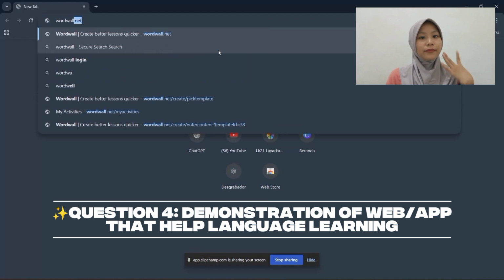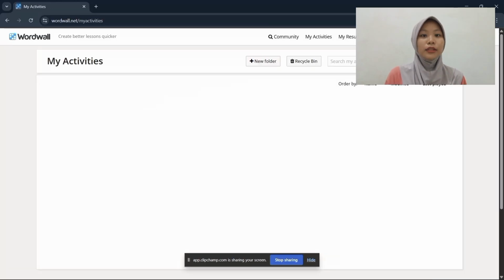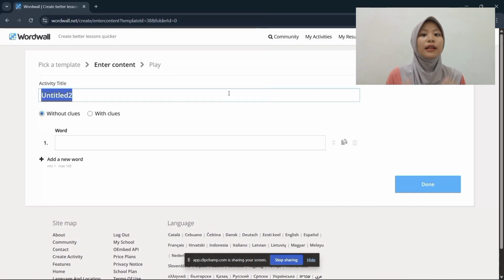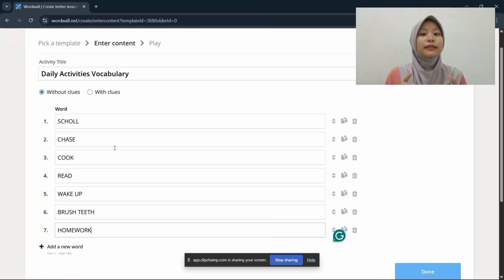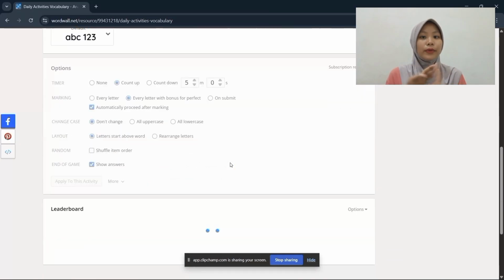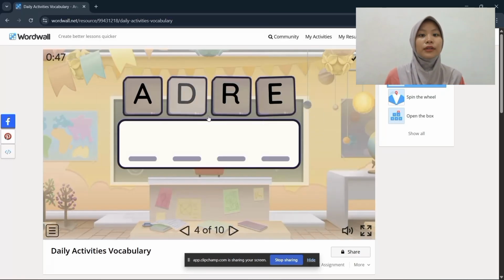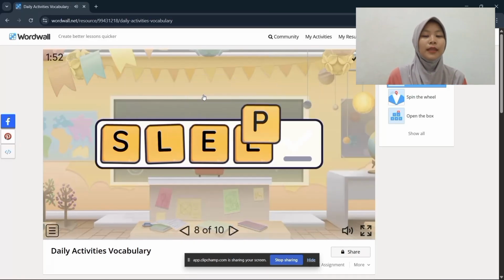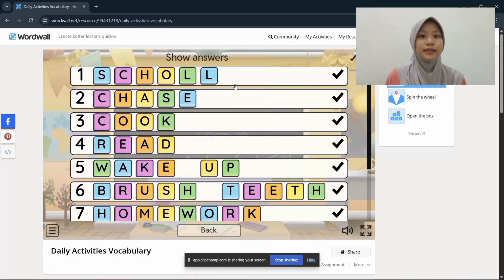Cindy Alimiah | 220511100135 | Mid-term Exam Language & Technology